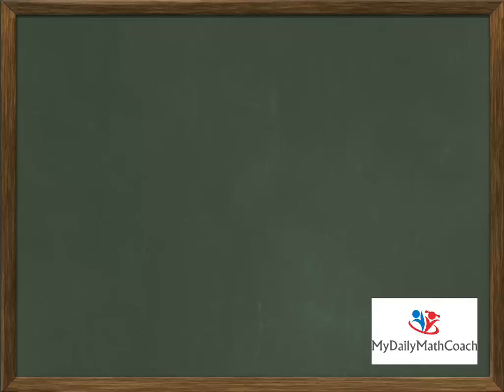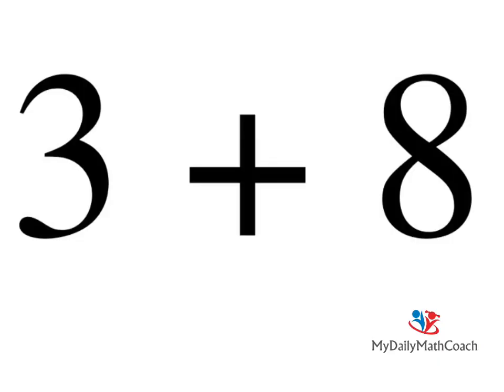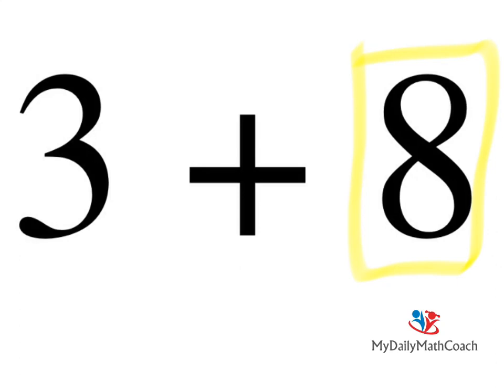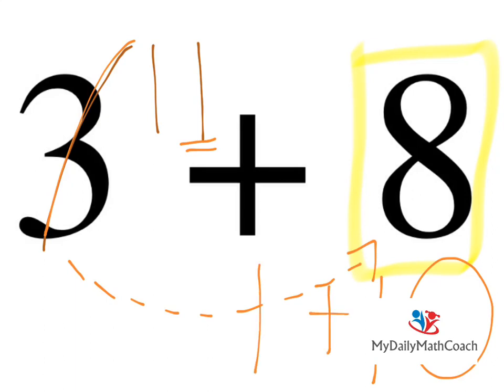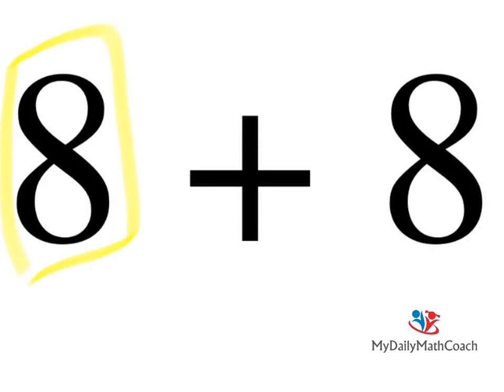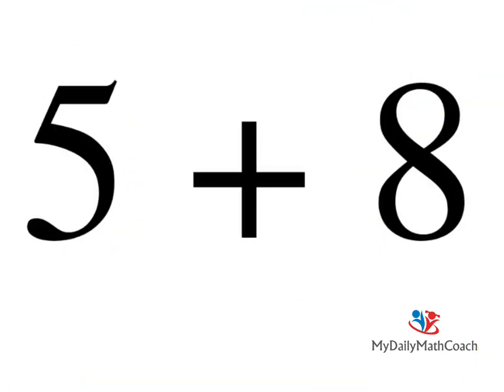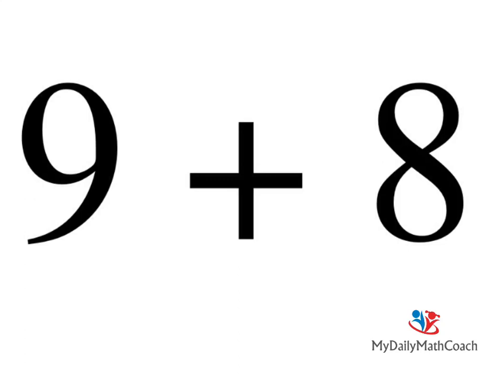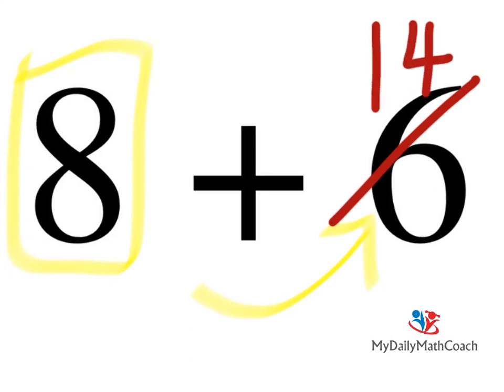Adding 8's - Make a Ten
MyDailyMathCoach